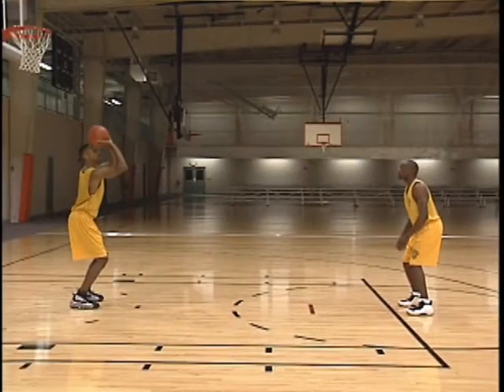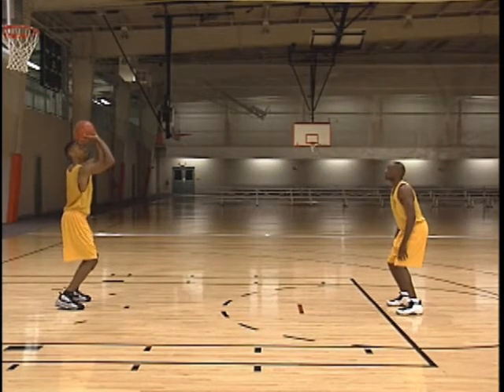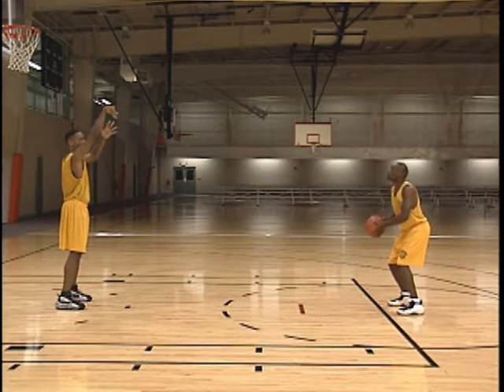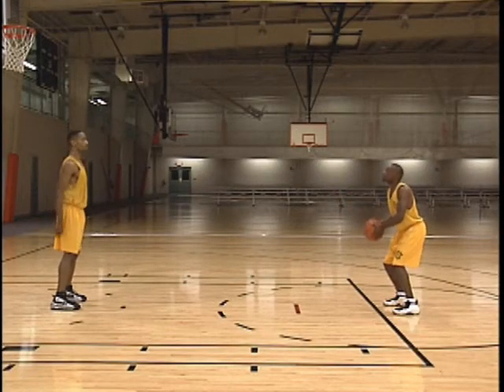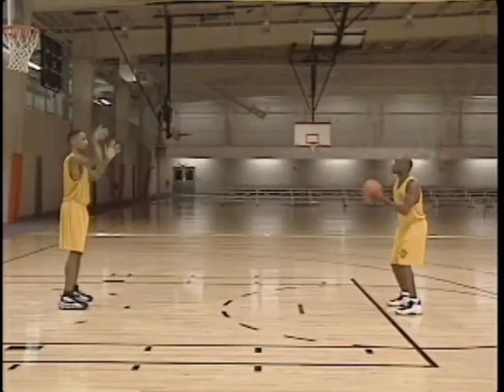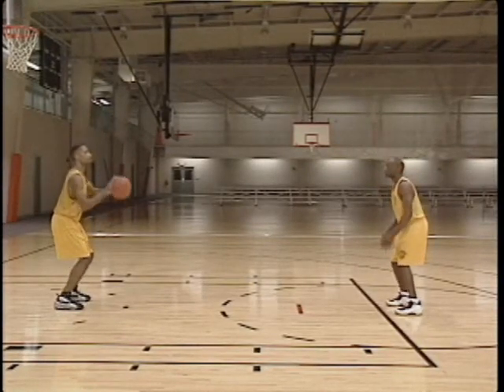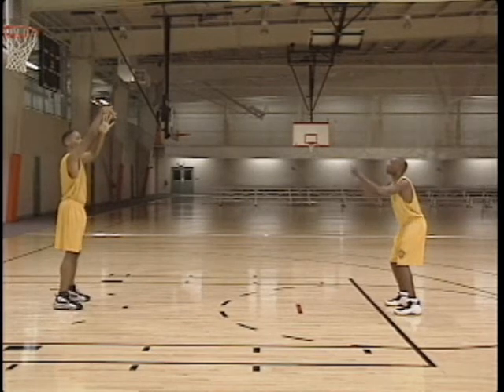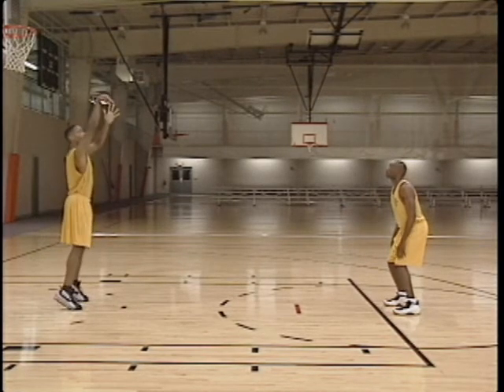Form Shooting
Form Shooting Drill - Lenny Wilkens